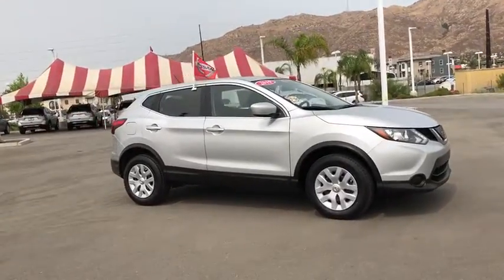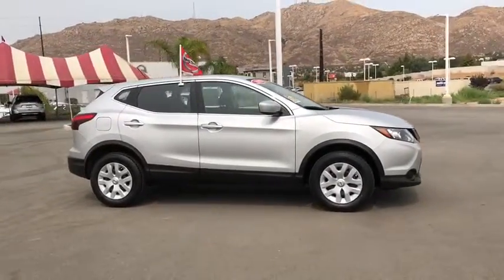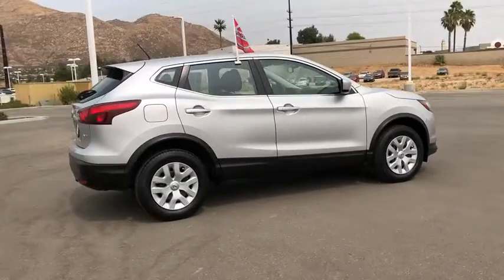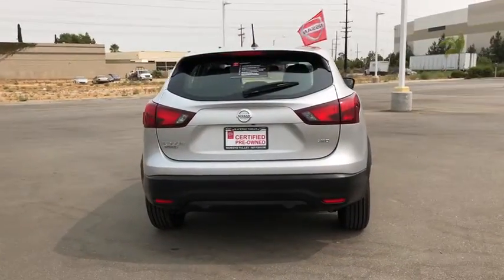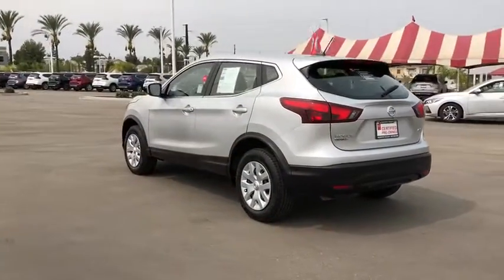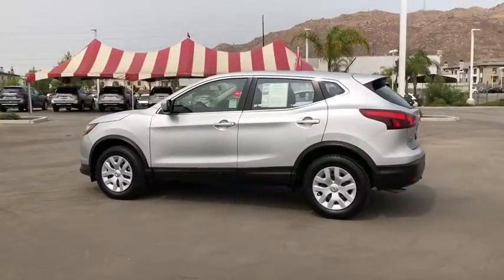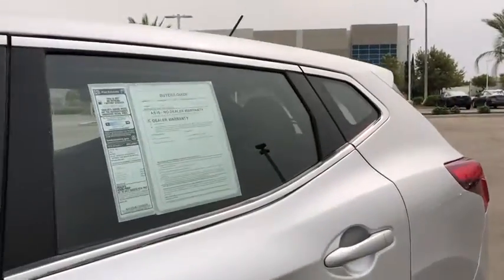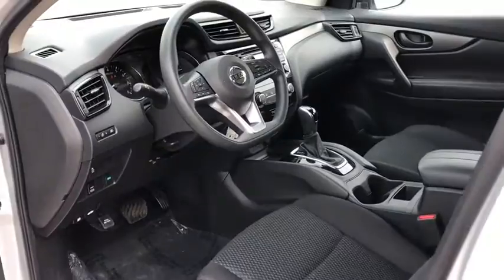2019 Nissan Rogue Sport Moreno Valley, Riverside, Hemet, Perris, Temecula, CA PR6321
Brilliant Silver Metallic Used 2019 Nissan Rogue Sport available in Moreno Valley, California at Raceway Nissan. Servicing the Riverside, Hemet, Perris, Temecula, CA area.
2019 Nissan Rogue Sport S - Stock#: PR6321 - VIN#: JN1BJ1CR2KW316024

Raceway Nissan
6030 Sycamore Canyon Blvd

We're Open and We Deliver! Test drives available at your home or office across Riverside County. Recent Arrival!brbrPriced below KBB Fair Purchase Price!brCertified.br2019 Nissan Rogue Sport Rogue Sport S, 4D Sport Utility, 2.0L DOHC, CVT with Xtronic, AWD, Brilliant Silver Metallic.br24/30 City/Highway MPG CARFAX One-Owner. Clean CARFAX.brbrbrWe have many different makes and models available including a wide selection of cars, trucks, vans, and SUVs. Raceway Nissan in Riverside County has access to thousands of new and used vehicles which means we can find the right vehicle for you and your family. We are proud to serve the city of Riverside and all of Riverside County from our location in Moreno Valley. We are conveniently located in Riverside near the cities of San Bernardino, Redlands, Ontario, Corona, Perris, Beaumont, Temecula, and many others. We offer military discounts and work with many Credit Unions.brbrbrNissan Certified Pre-Owned Details:brbr  * Limited Warranty: 84 Month/100,000 Mile (whichever comes first) from original in-service datebr  * Warranty Deductible: $100br  * Includes Car Rental and Trip Interruption Reimbursementbr  * Vehicle Historybr  * Roadside Assistancebr  * Transferable Warrantybr  * 167 Point Inspection